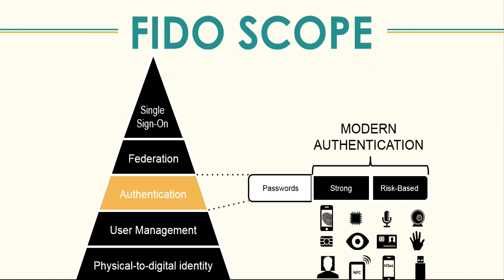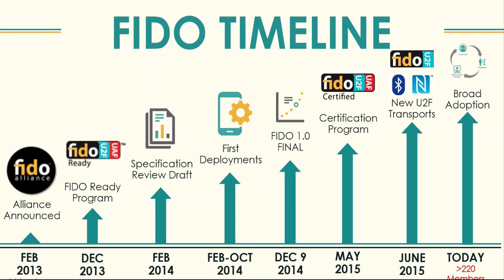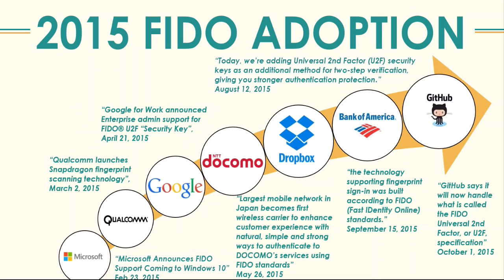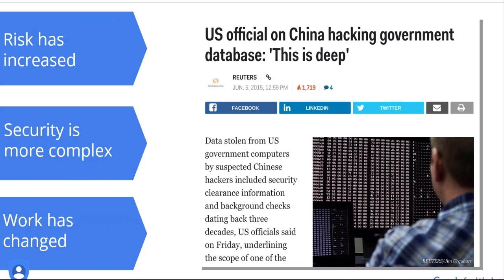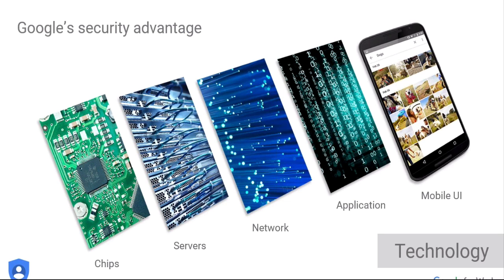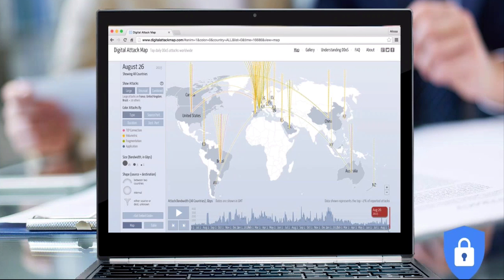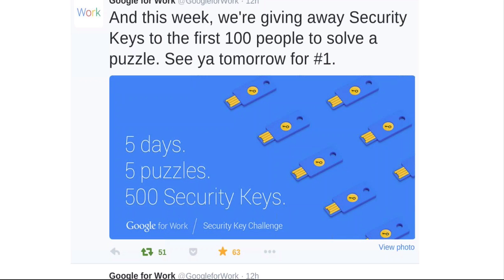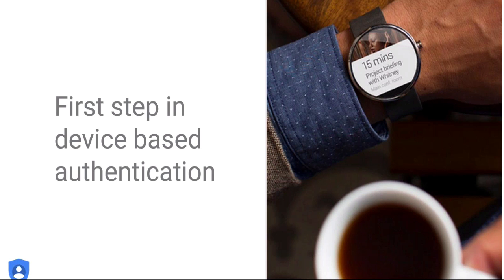Learn how Google uses FIDO to make two step authentication easy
As a FIDO Alliance member, Google helped develop global standards for making strong authentication easy to use. Now Google has become a user of FIDO specifications, and its new “Security Key” method for fast, easy and safer 2-step authentication of desktops has become a hit with its employees.